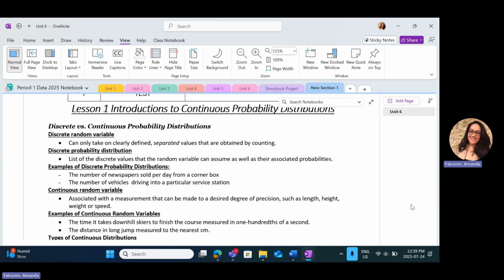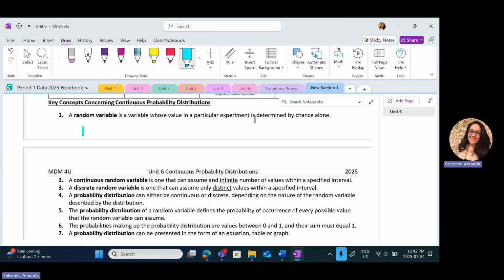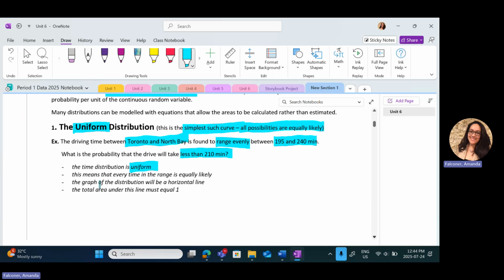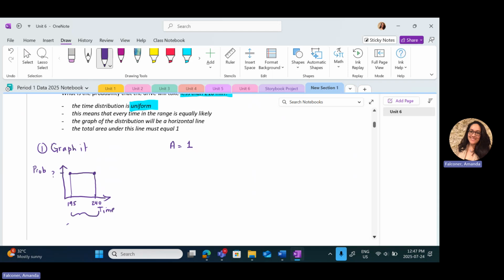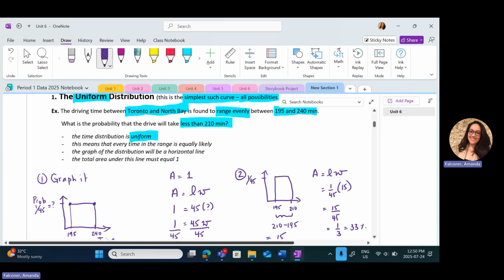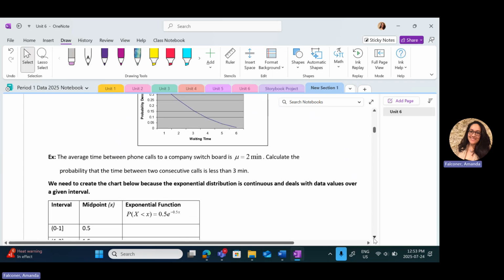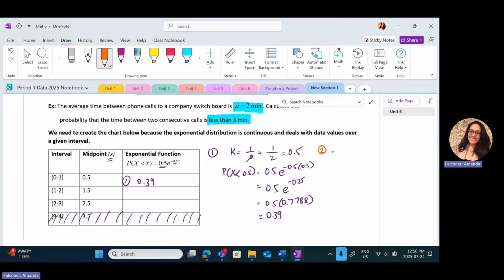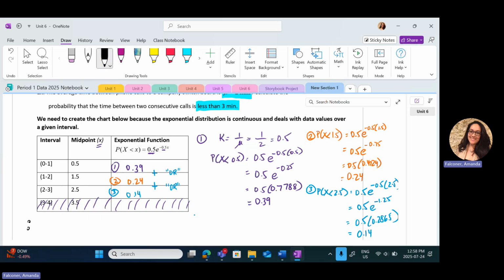Uniform and Exponential Continuous Distributions